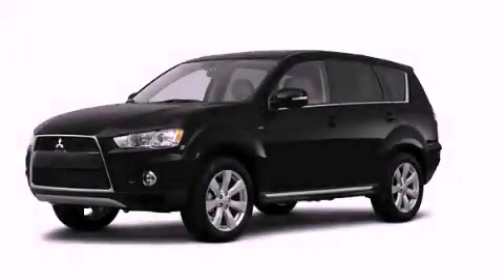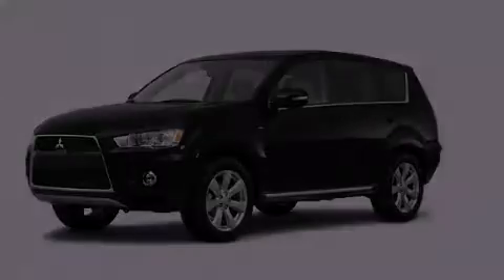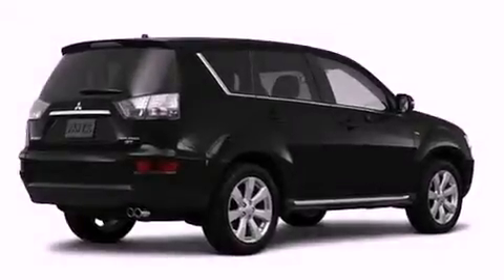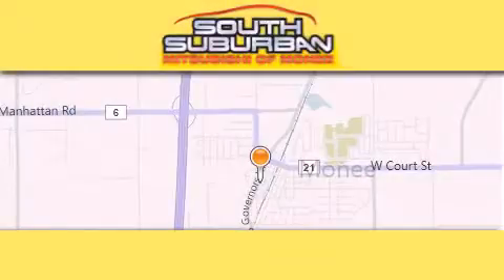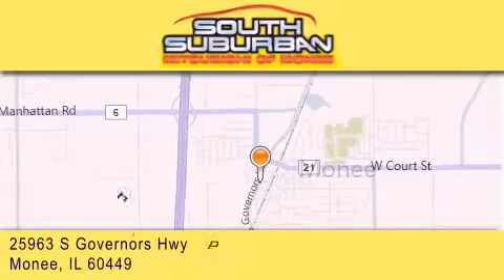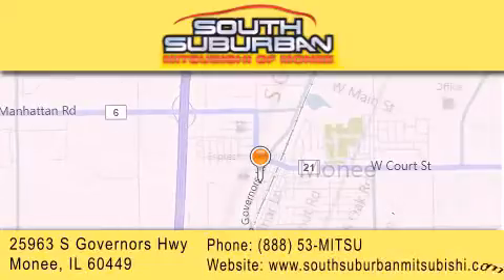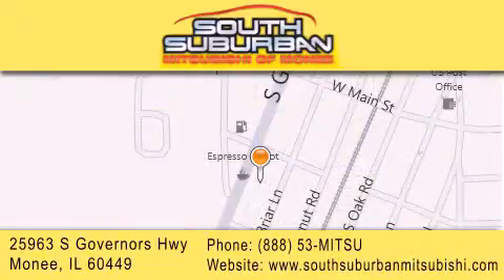2012 Mitsubishi Outlander Crete IL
Year : 2012
 Make : Mitsubishi
 Model : Outlander
 Engine : 2.4L
 Trans . : Variable
 Exterior : Labrador Black Pearl
 Miles : 6

 Stock : 2403

 25963 S. Governors Hwy
  , IL 60449

 2012 Mitsubishi Outlander  IL